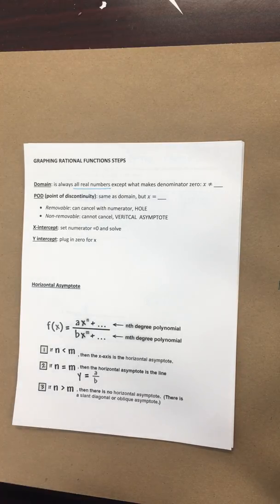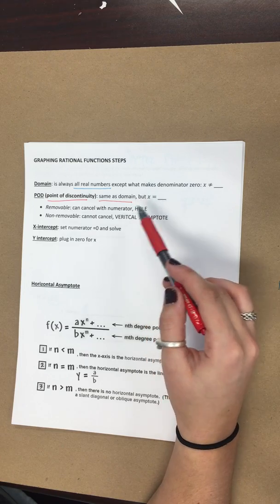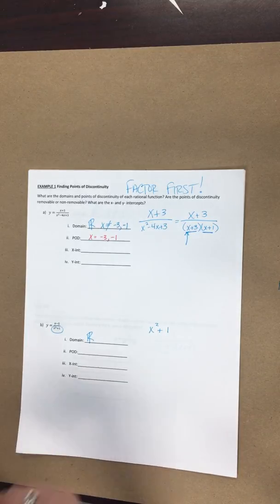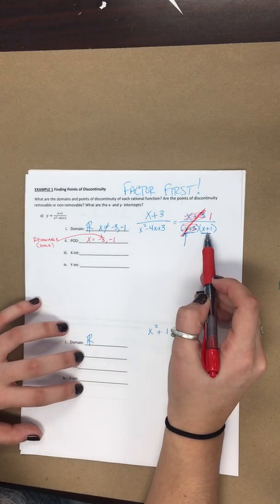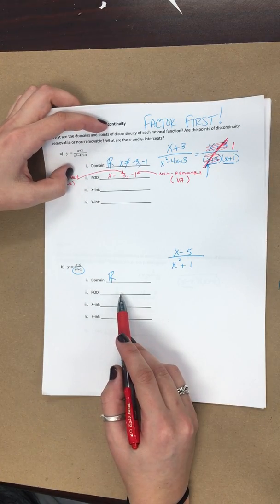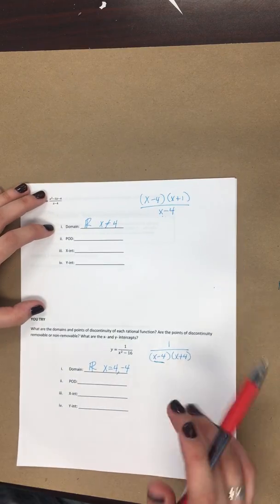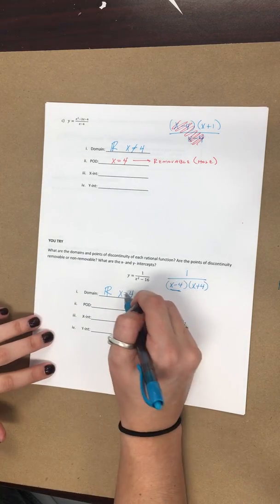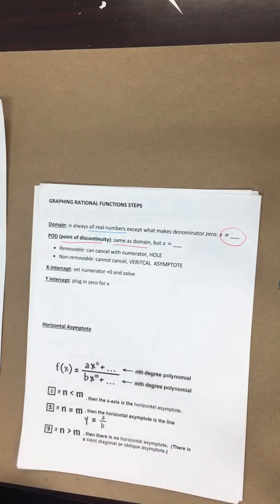2 POD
Identifying the POD  and types of POD for rational functions